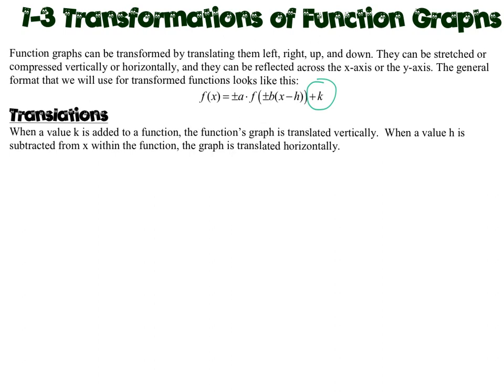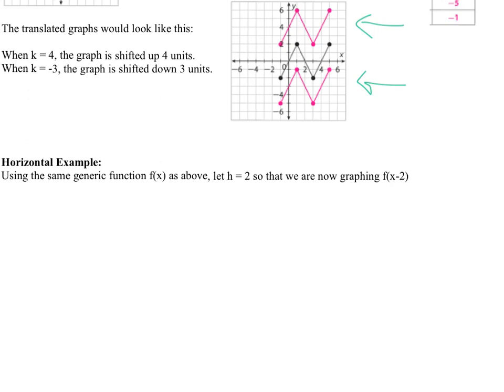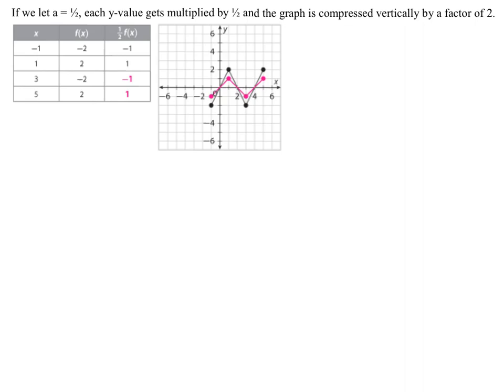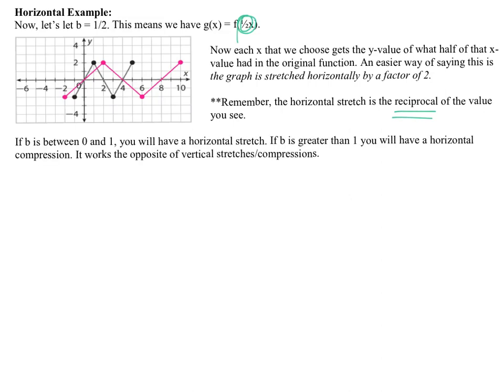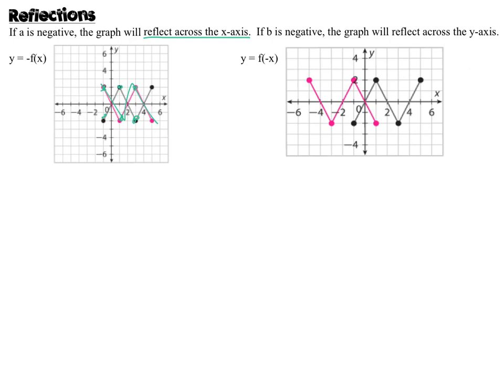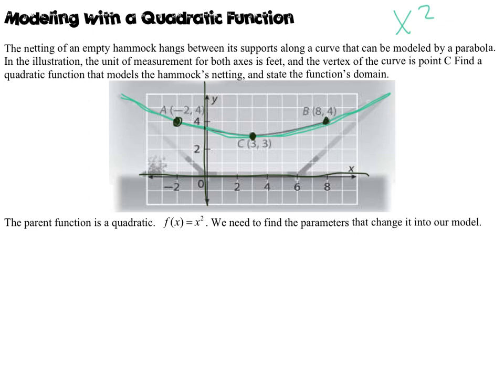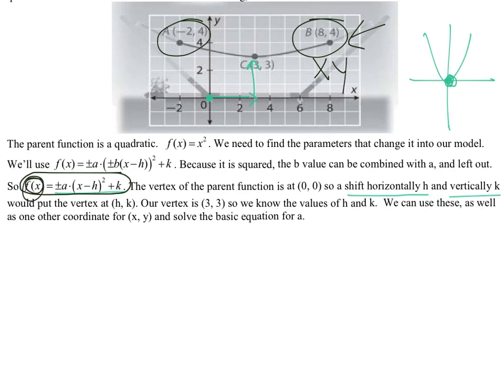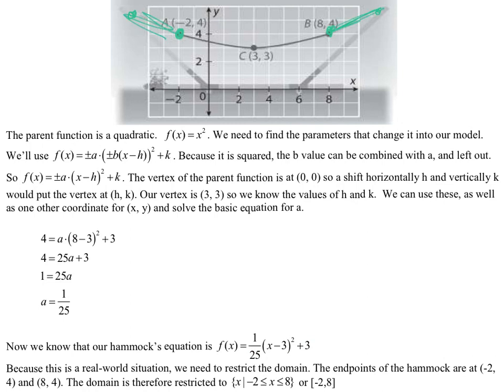Transformations of Function Graphs